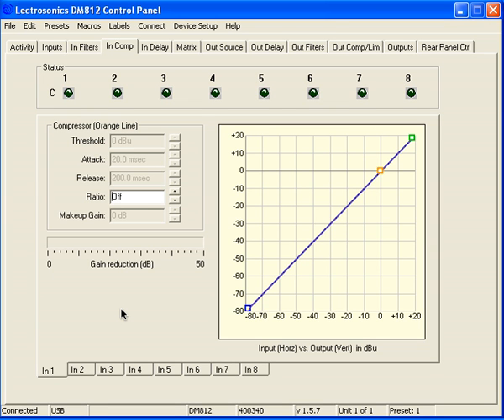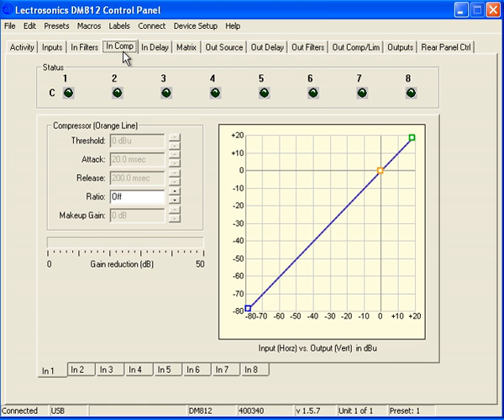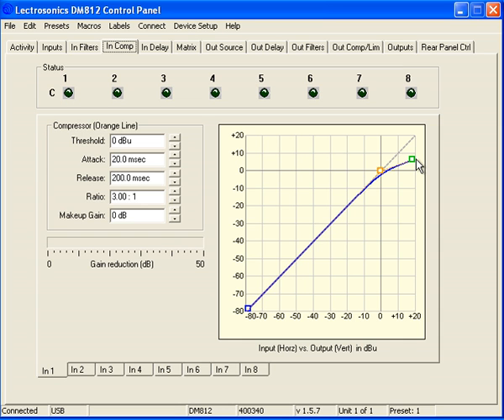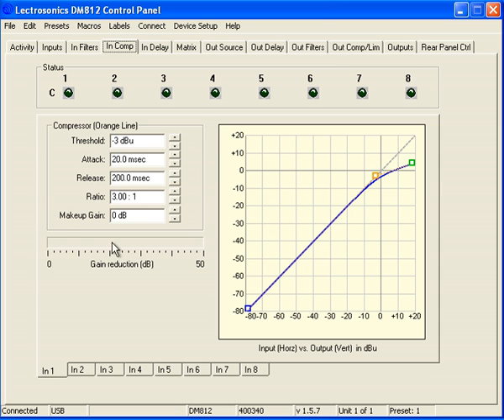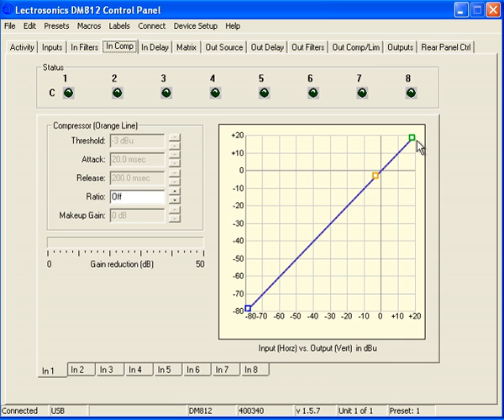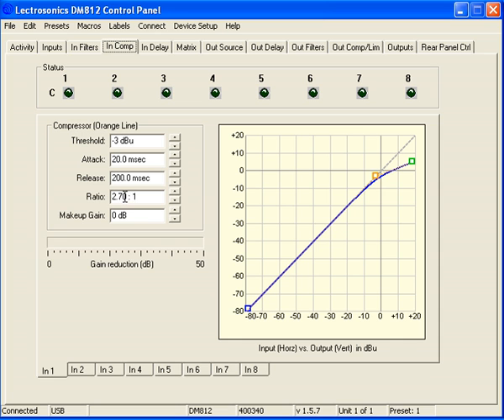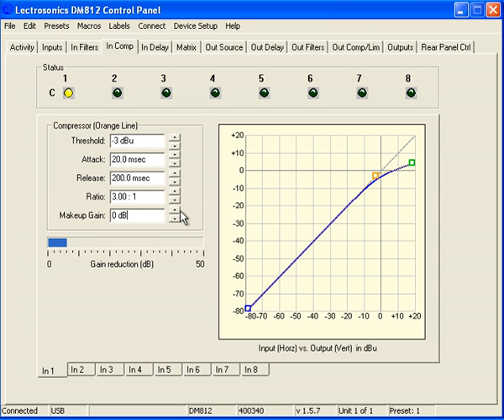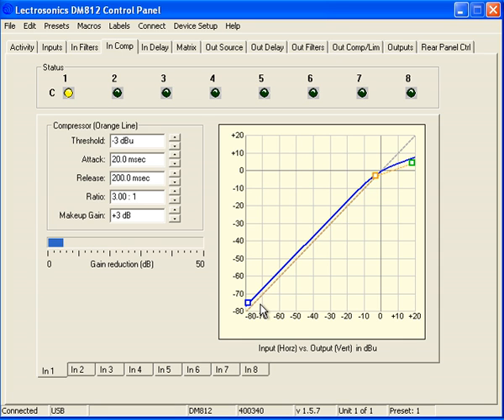Lectrosonics DM Series - Lecnet2 Tutorial: Input Compressor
Tutorial video for Lectrosonics LetNet 2 DM Series processors: input dynamics processing. How to set and adjust the audio compression settings in the DM Series processors.